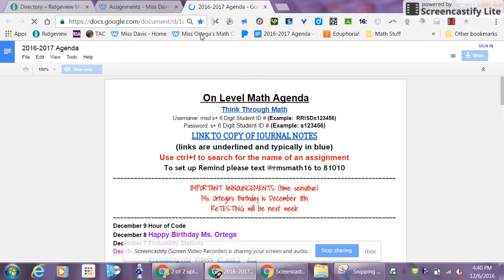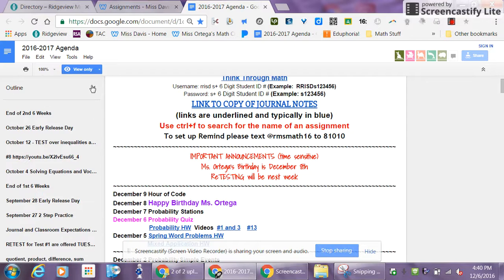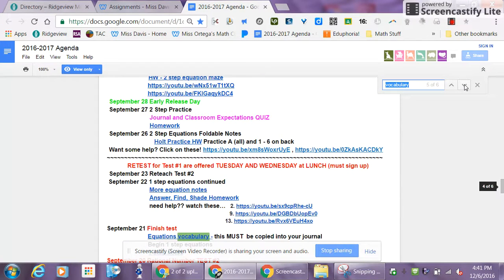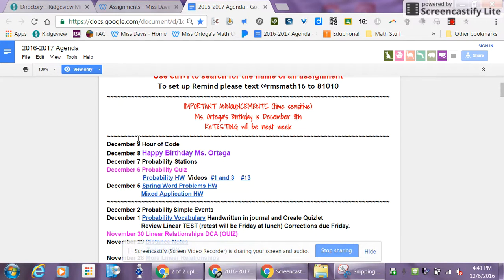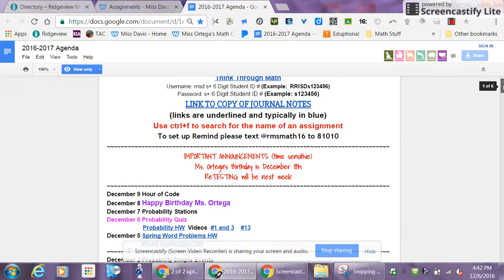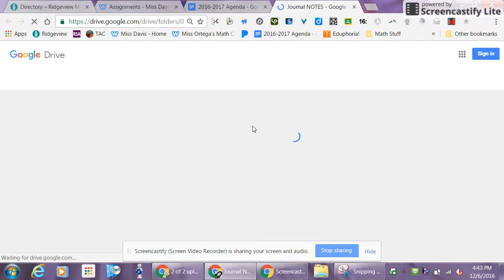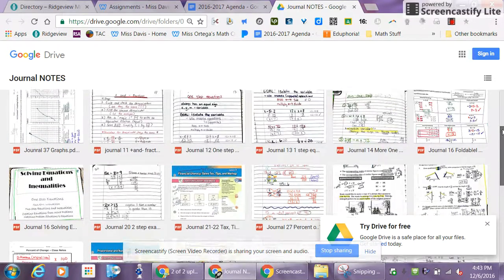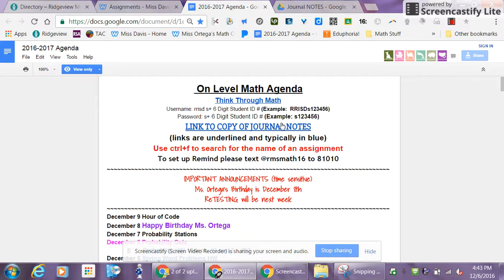Navigating to the Math agenda using Screencast